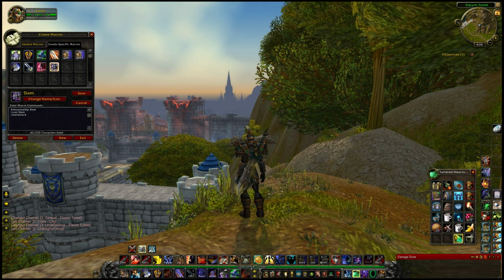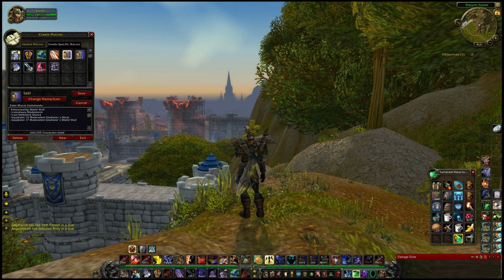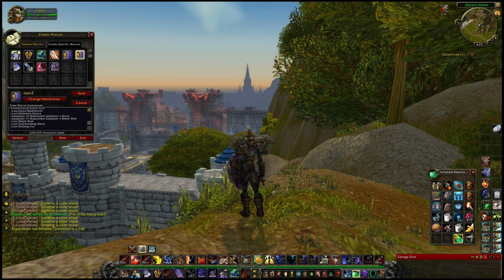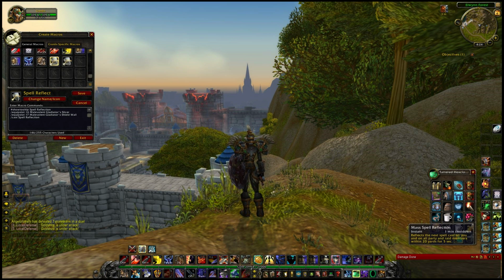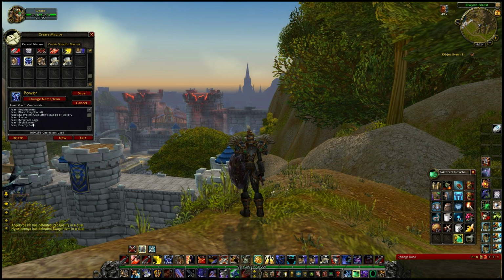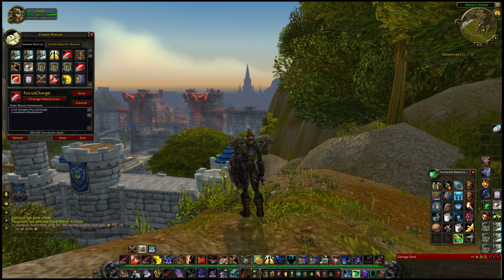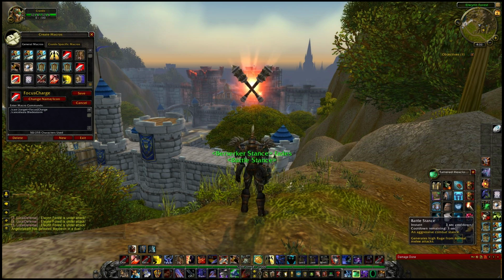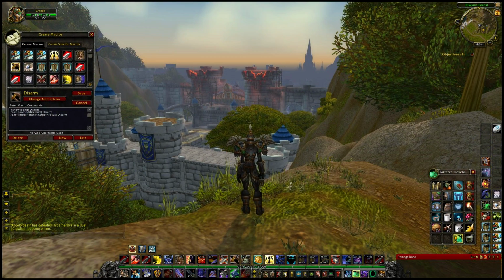LVL 90 Warrior Macro Tutorial for MOP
Hello everyone and welcome to the arms macro tutorial. Here I will show you the macros I personally use in arenas and have helped me get to where I am today.